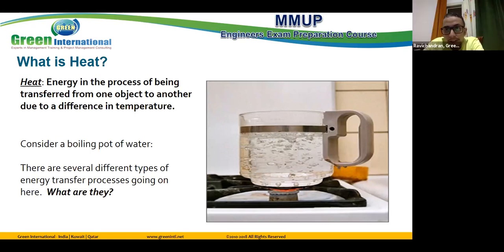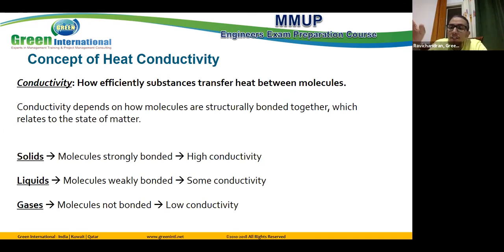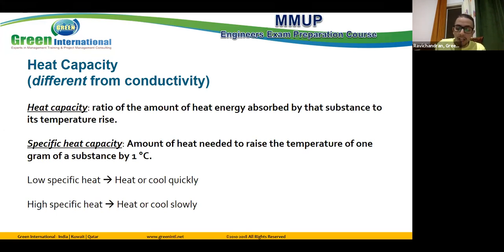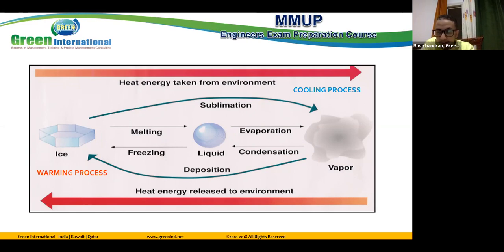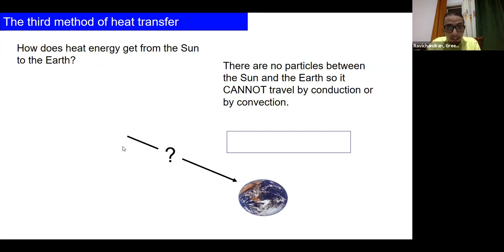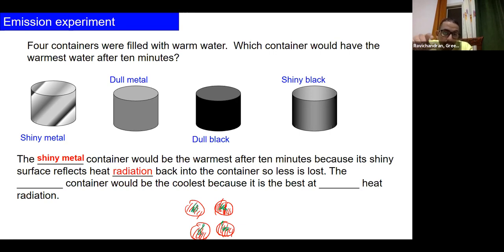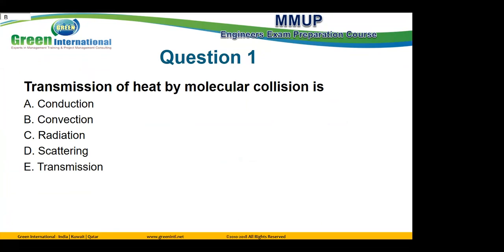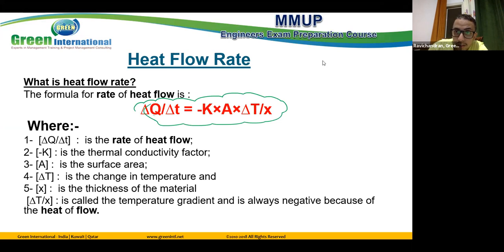UPDA Mechanical Syllabus | UPDA Mechanical Exam Syllabus | UPDA Mechanical Study Material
Know your exact UPDA next step in less than 10 seconds ( AI-Powered )